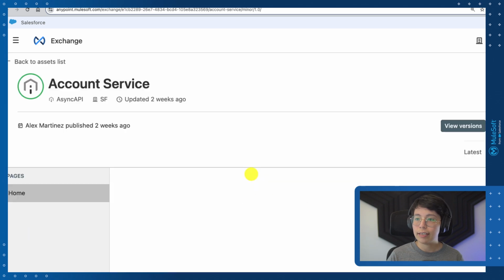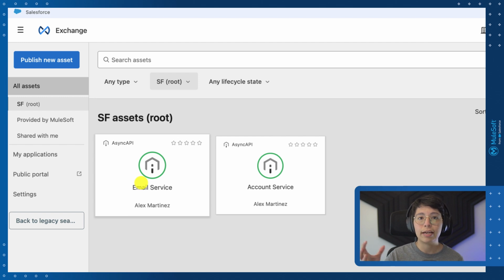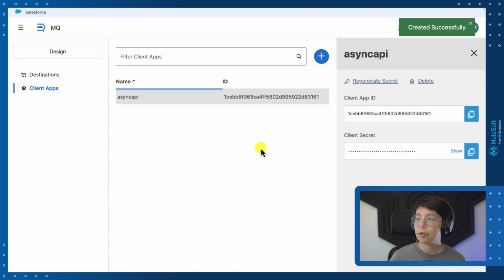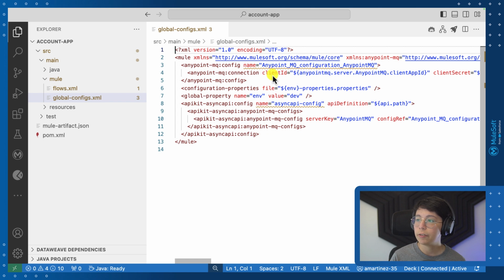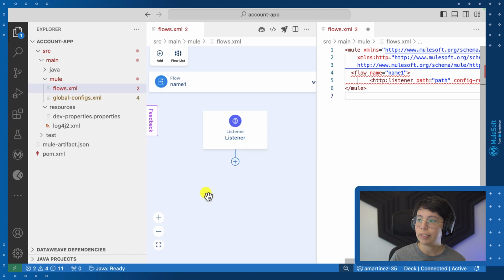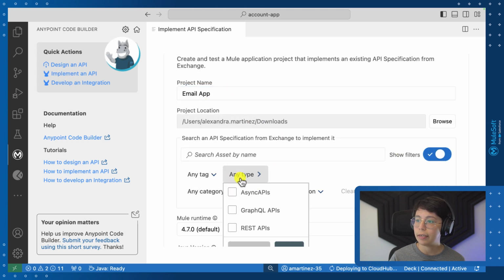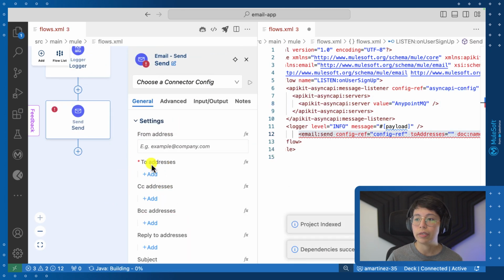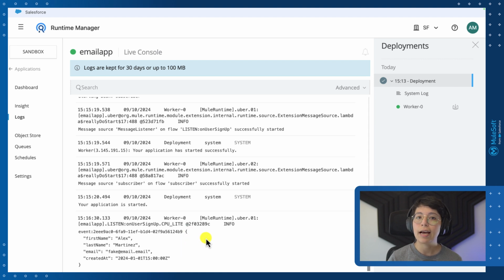How to Implement AsyncAPIs with Anypoint MQ and Anypoint Code Builder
If you haven't heard about the AsyncAPI support in Anypoint Code Builder (ACB), this is your perfect chance to see it in action! This video is the second part, we had already designed two AsyncAPI specifications for a practical example. After designing them, we get to the fun part: developing or implementing our APIs in ACB.

📘 Learn more about AsyncAPI Specifications

AsyncAPI is a language that describes messaging interfaces. This open-source, industry-standard language is agnostic to any technology. AsyncAPI makes it easy to work with event-driven architecture by separating the API into three layers:

- Events: Message or data to be shared with other services
- Channels: Destination of the message to be sent or received
- Transport: Technology that transports the message, such as RabbitMQ, Kafka, or Anypoint MQ

You can create or import an API specification in API Designer.

🟦 Chapters:
00:00 Intro
00:15 AsyncAPI Specifications Summary
01:44 Setting up Anypoint MQ
03:06 Implement the Account App
06:33 Implement the Email App
08:18 Test the Integration
09:29 Ending